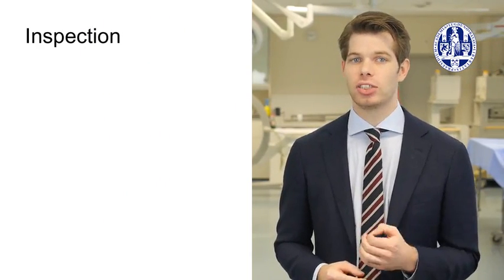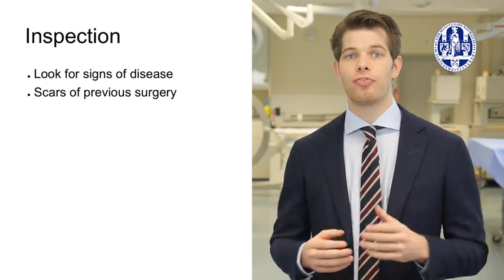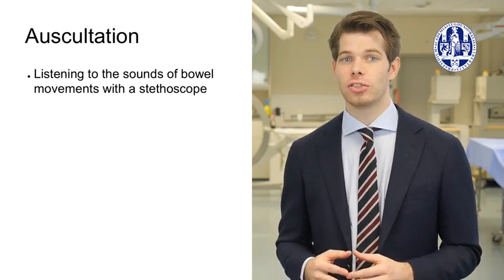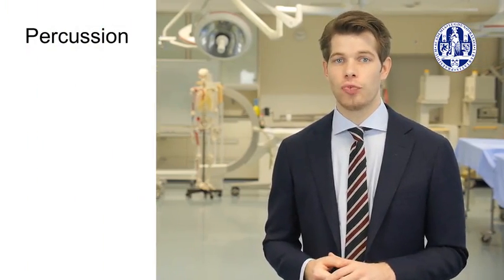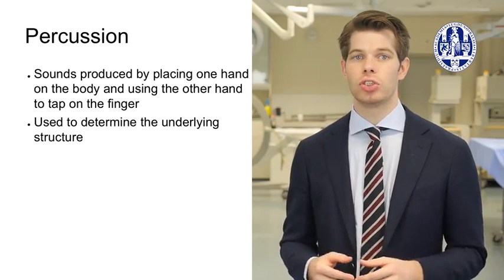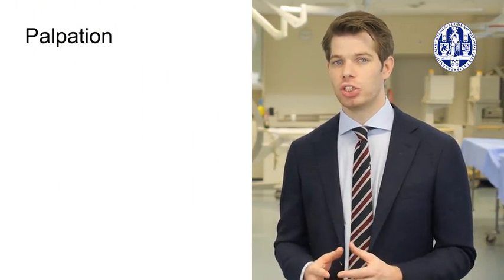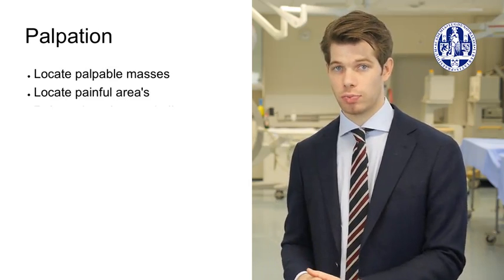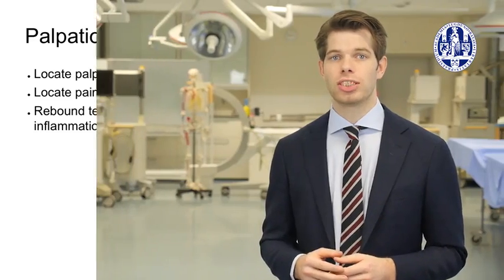6.11 Examining the abdomen